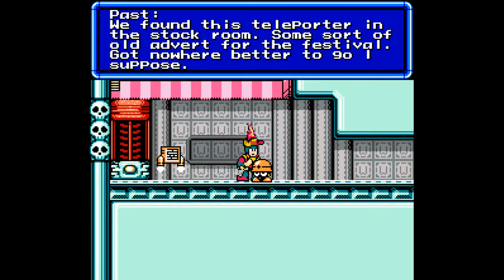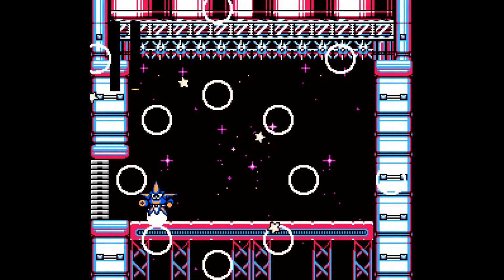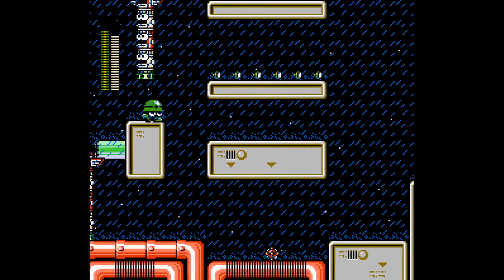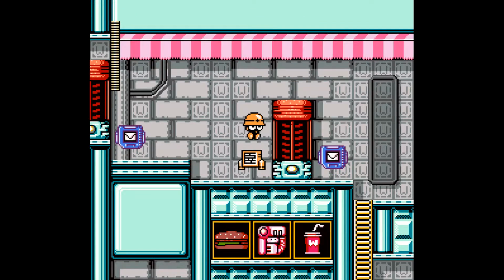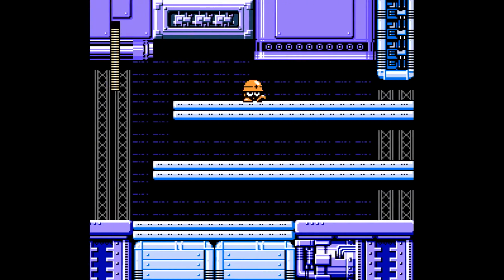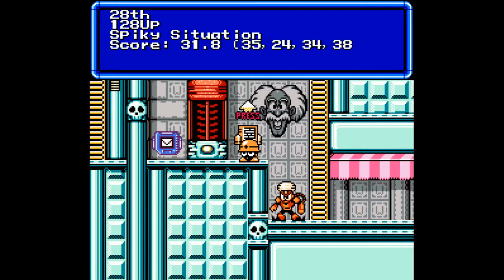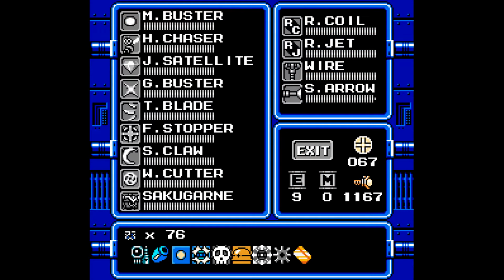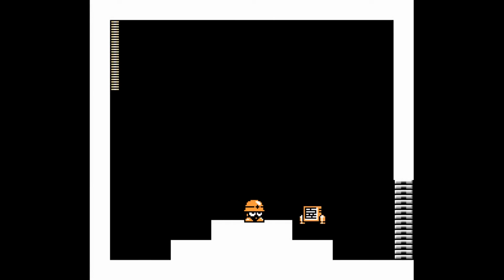Let's Play Make a Good Mega Man Level Contest 2 - #16: I Wanna Be the Mega Man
In this part of Make a Good Mega Man Level Contest 2 (PC), I continue my path through the Tier 7 McWily's, and complete a secret level as well as three contestant levels. The levels played here ranked between 30th and 28th place.

Once again, I'm shocked that I was able to survive the Avoidance Cherry on my first attempt.

Timestamps:

00:40 - Secret Stage - "Twilight Lodge" by ACESpark
06:08 - (30th place) - "Cossack's Other Citadel" by Big Fish (31.4/50)
12:05 - (29th place) - "Fortified Lab" by GransveldHakase (31.6/50)
21:06 - (28th place) - "Spiky Situation" by 128Up (31.8/50)

Mega Man is owned by Capcom. This fangame was developed by the community members of Sprites INC, Talkhaus, and the Mega Man fandom in general.